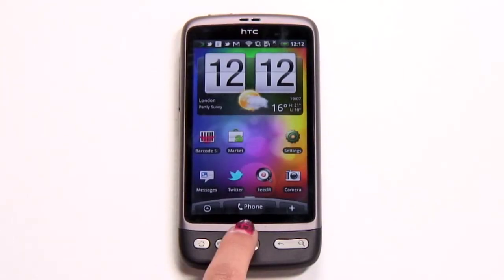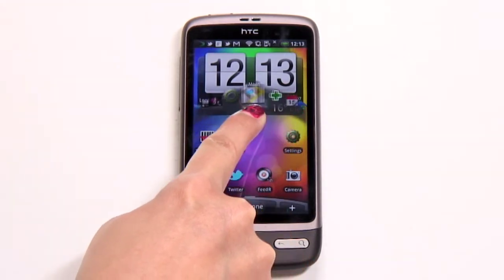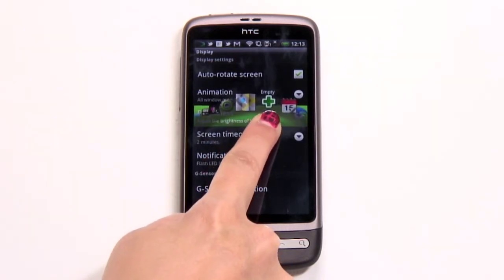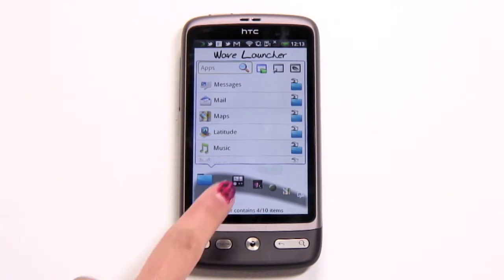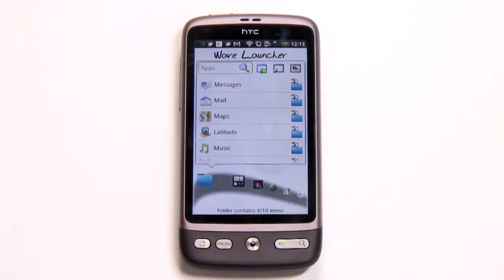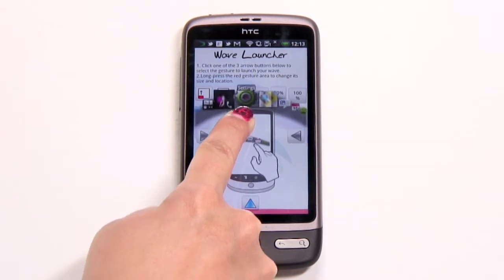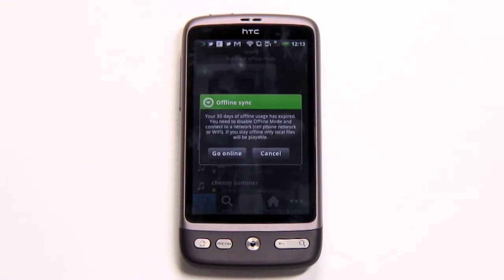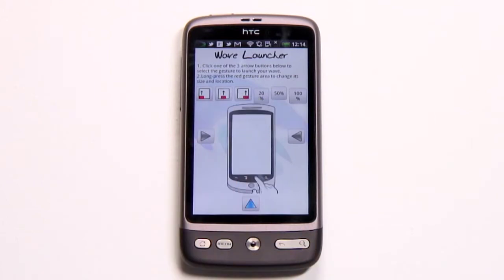Wave Launcher - Android App Review - Frackulous 257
Frackulous 257 Wave Launcher Multitasking just became as easy as it is on your computer, thanks to Wave Launcher. Anyone that relies on control/command/alt-tab will find this a must-have Android app.